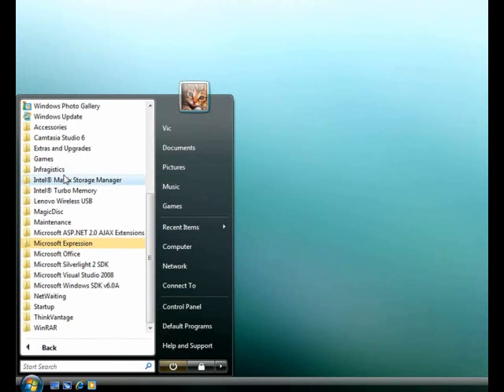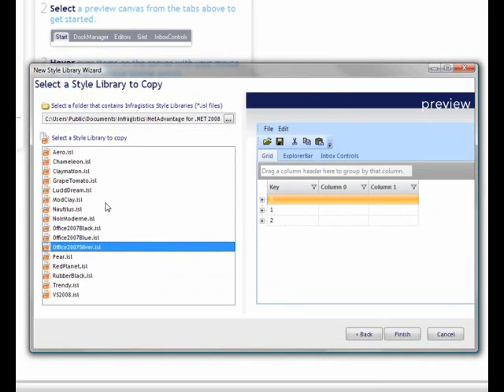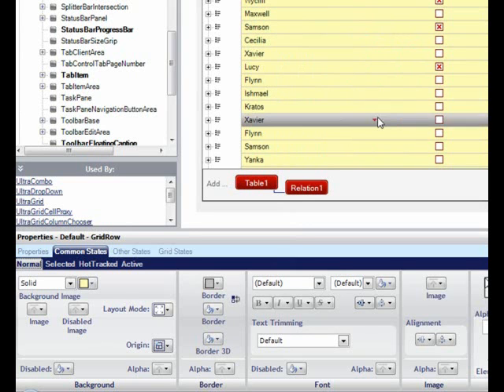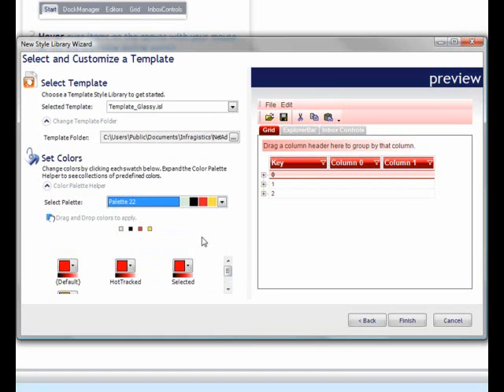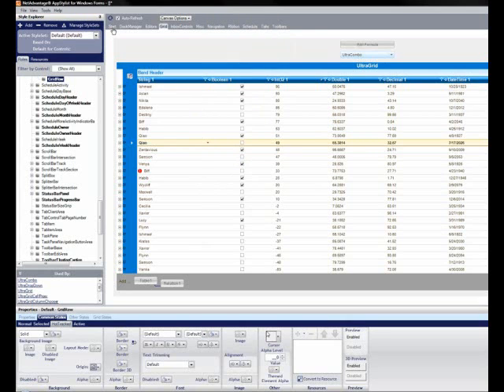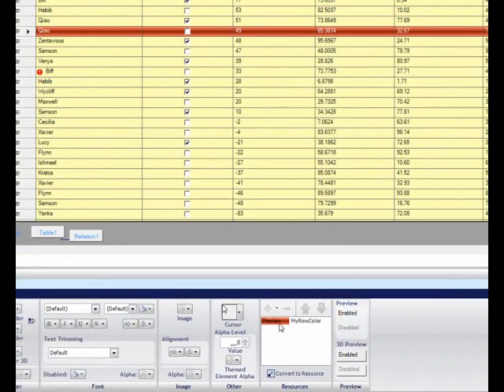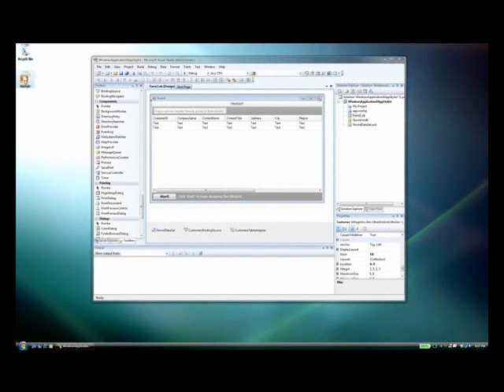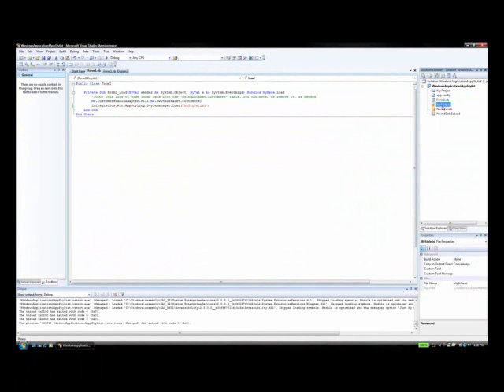Application Styling for Windows Forms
Learn all about Application Styling in Windows Forms by using App Stylist to create a theme and then apply it to your Windows Forms application.